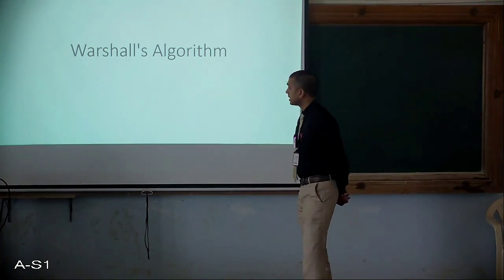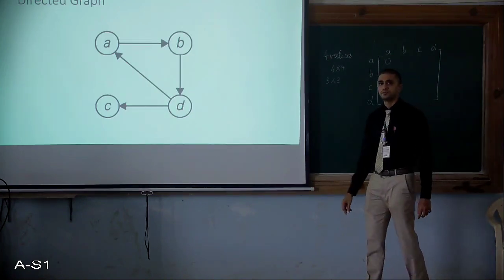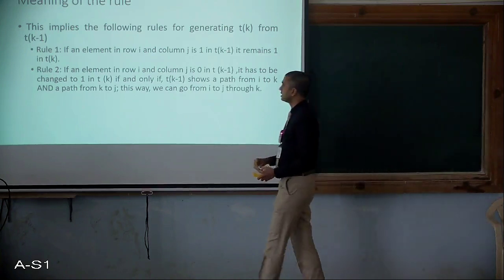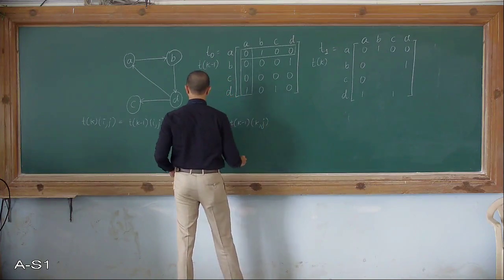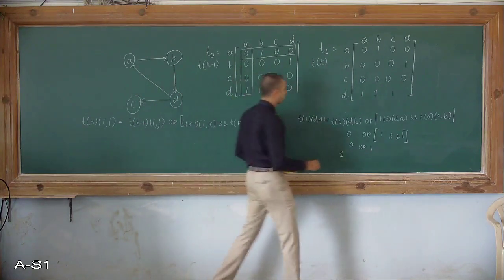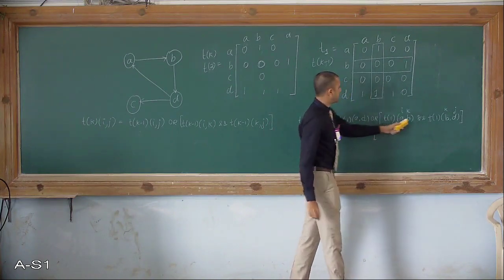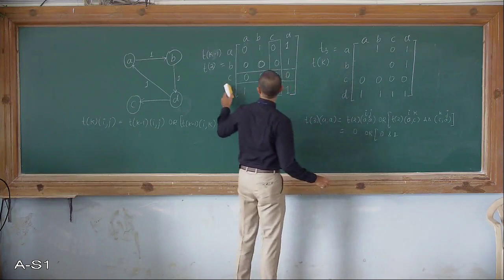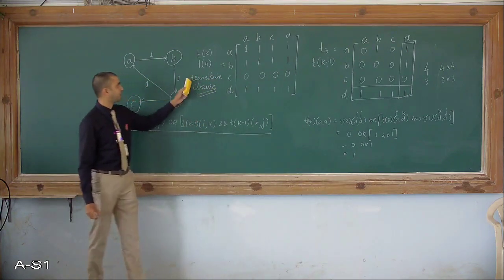Warshalls Algorithm H S Mogare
Warshalls Algorithm to find the transitive closure of a graph.